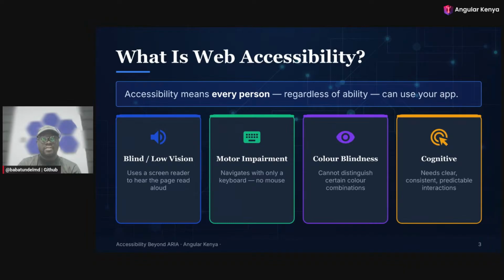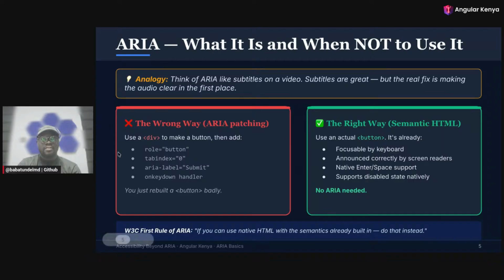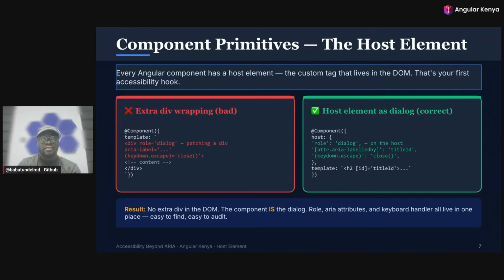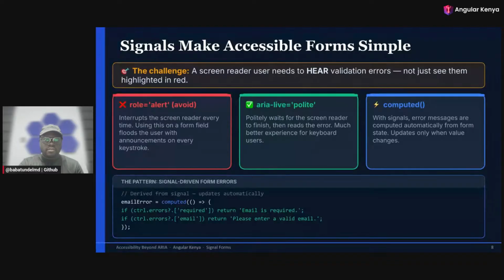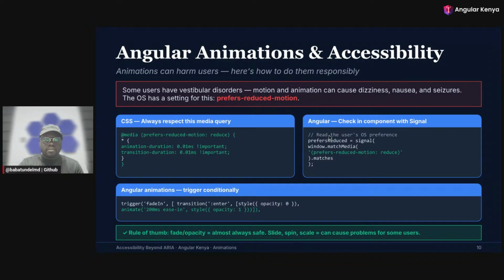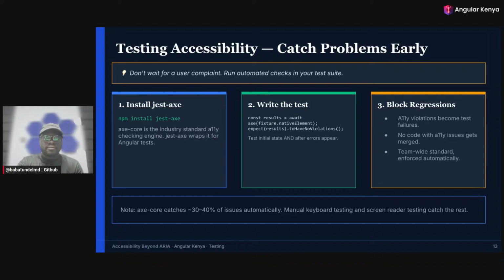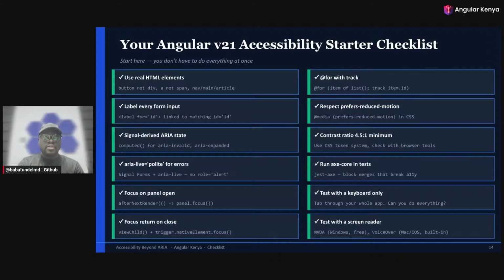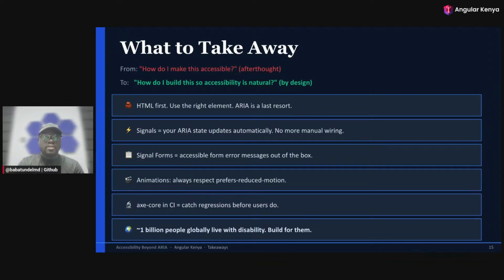Accessibility Beyond ARIA – Modern Angular Accessibility Practices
We explore how Angular’s latest features: Signals, Component Primitives, and built-in animation APIs can be leveraged to deliver truly inclusive user experiences. We’ll cover techniques for dynamic content updates (without breaking screen readers), handling focus intelligently in Zoneless environments, and building reusable headless components that are accessible by design.